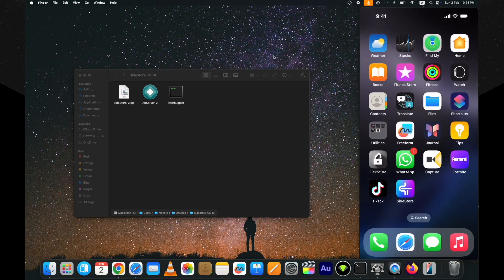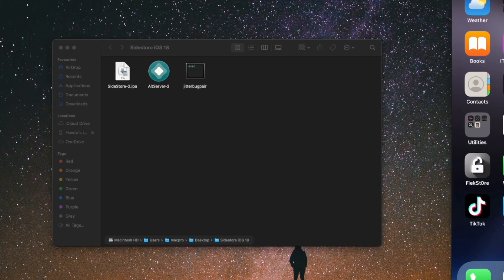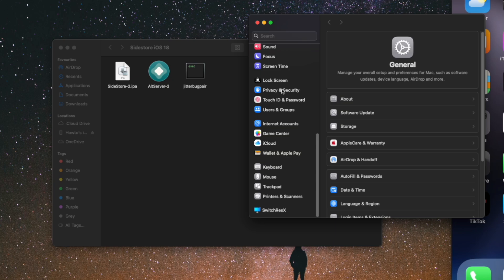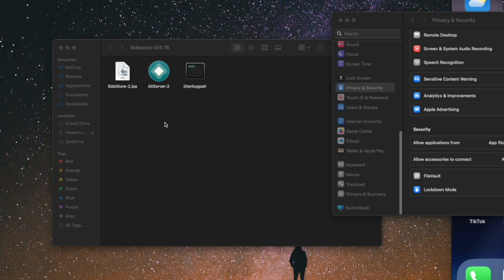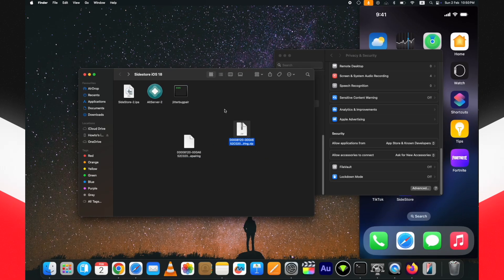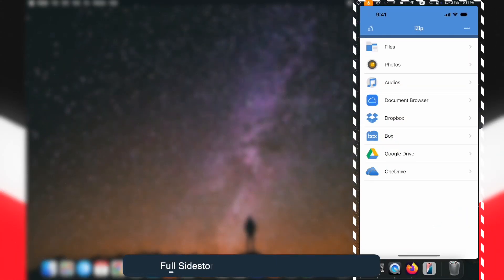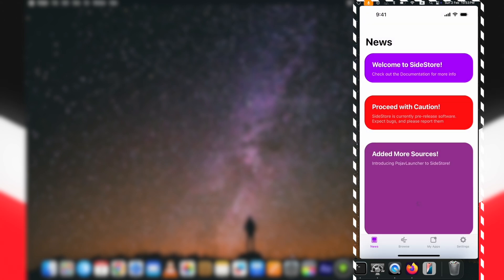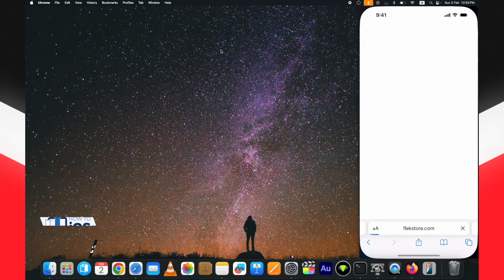Get Sidestore Pairing File Mac & Windows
How to get Sidestore Pairing File to add on device to properly install sidestore without pc usage.

Using Jitterbugpair (not the Jitterbug app) allows us to create a pairing file for programs like SideStore to talk to your device. This is required to use SideStore, or it will not function.

Download Jitterbugpair for Windows (64-bit), macOS, or Linux.

Windows

    Extract the Jitterbugpair zip file.
    Plug your device into your computer, and open your device to its home screen. Once done, execute the program.
        Your device may ask you to trust your computer. Make sure to accept this prompt, as it is required for the pairing process.
    Once it is done, you will get a file that ends with .mobiledevicepairing.
    Transfer this file to your device using iTunes, or any other method. Zipping the file before sending it off is the best way to ensure the pairing file won't break during transport.
        Transferring using cloud storage may change the file's extension (most likely turning into a .txt file), so be careful. It is also possible to change the extension to .plist for use with older SideStore versions, like 0.1.1.

On Windows, you might have to execute the program using Command Prompt or Powershell, as it can sometimes not open by double clicking the .exe file.

    In File Explorer, navigate to the folder where jitterbugpair is located.
    In the navigation bar where the folder location is, click an empty spot and type powershell. It should open a (possibly blue colored) window called PowerShell.
    From there, type ./jitterbugpair.exe and press enter while your device is plugged in.

macOS

    Download Jitterbugpair then Double Click it to extract the zip file.
    Find the Extracted jitterbugpair file. (it should have a black and green icon)
    Open Terminal. (In launchpad its in the "Utilities" folder)
    Drag the jitterbugpair file into Terminal and press "Return" or Enter. (Make sure your device is plugged in)
        If you get "macOS cannot verify that this app is free from malware" put into terminal xattr -c (with a space after) then drag jitterbugpair then press enter. after that try doing step number 4 again.
    If you are unable to find the pairing file after running jitterbugpair, try copying the name of the pairing file generated, and pasting it into Finder. If you created multiple pairing files all of them should show up since pairing files all have the name for the device they are tied to.

⏩*Youtube Tags*